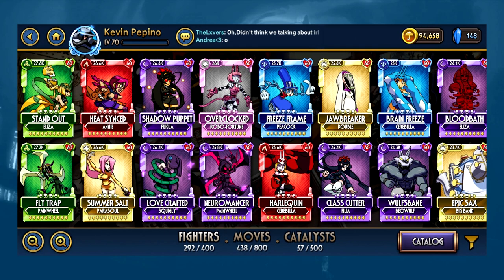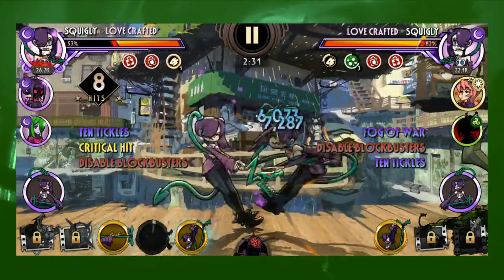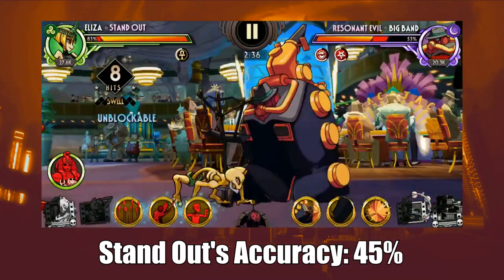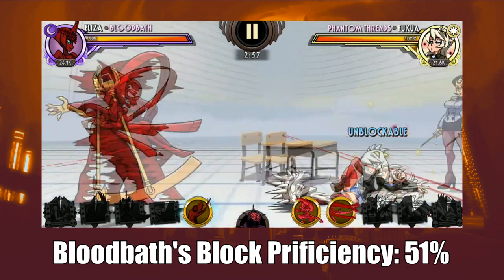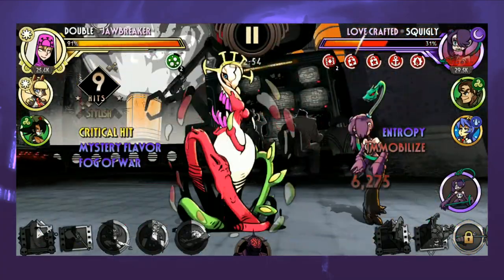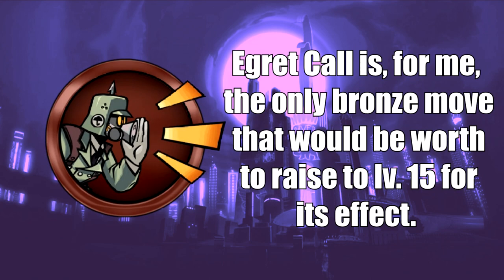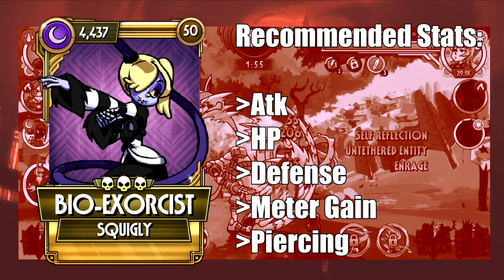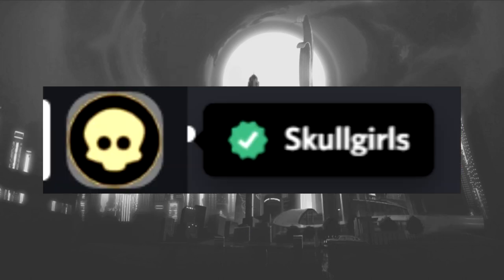Character Stats: How to Make a Good Build (Skullgirls Mobile)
A comprehensive guide to what steps to follow for a good character build.

Full clip of HeGunz's OC Beam spam

Skullgirls Discord

0:00 Introduction To Stats
0:50 Chapter 1: Basics
1:50 Chapter 2: Advanced
5:06 Chapter 3: Moves
7:25 Chapter 4: Extra
9:20 Epilogue: Conclusion
10:38 Fuck You Sharpie For Bribing HVS To Nerf My Ass